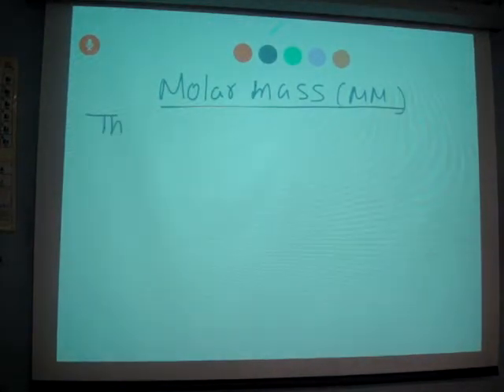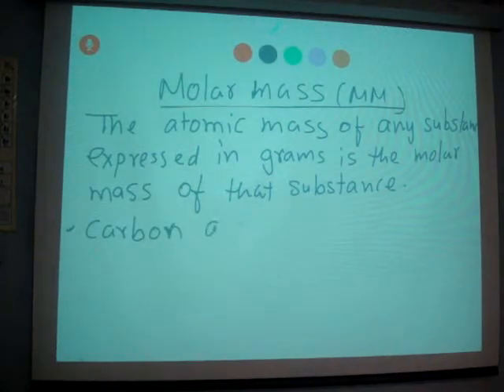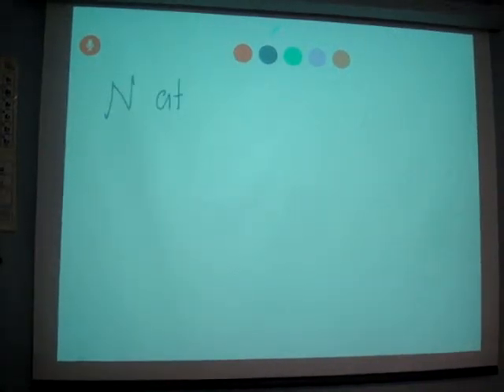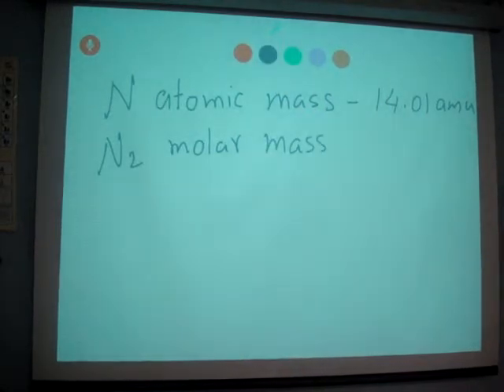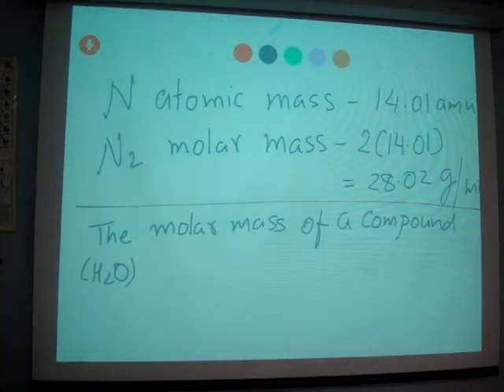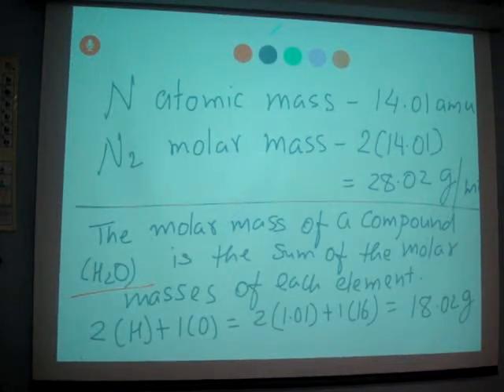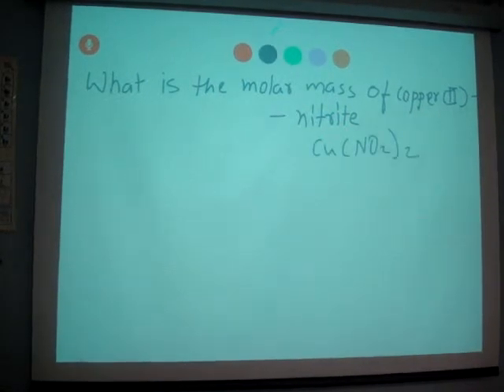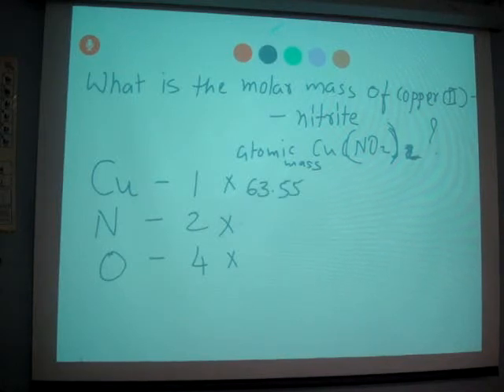molar mass and its calculations